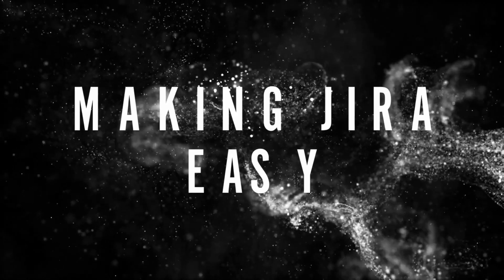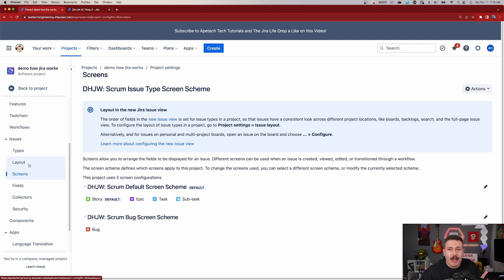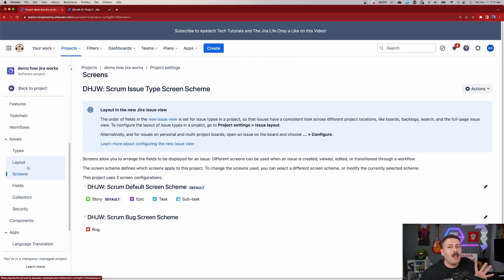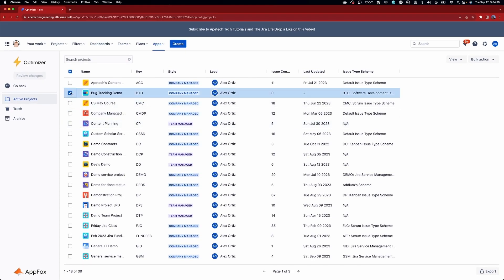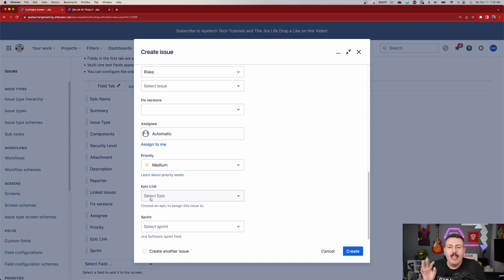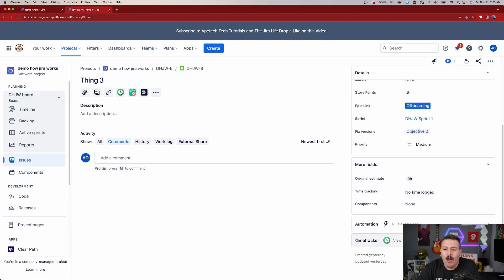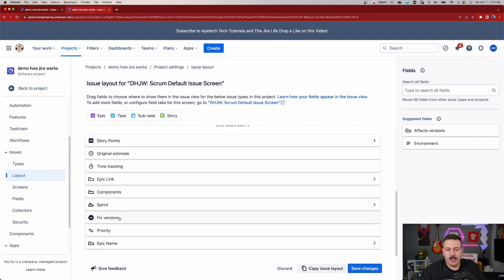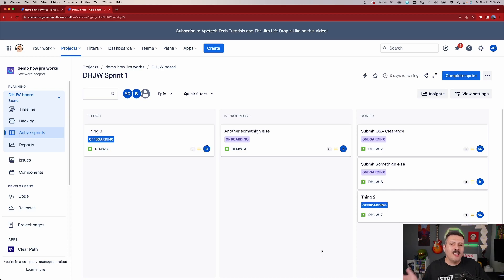How to Remove a Field from a Jira Issue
Learn two ways to remove fields in Jira issues. One way is permanent while the other is not. Check out this video to find out more.